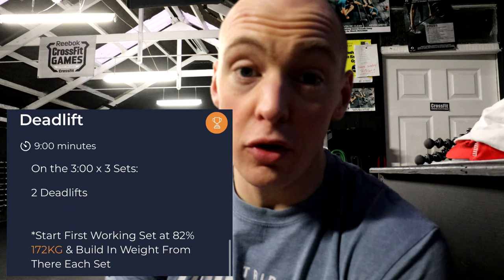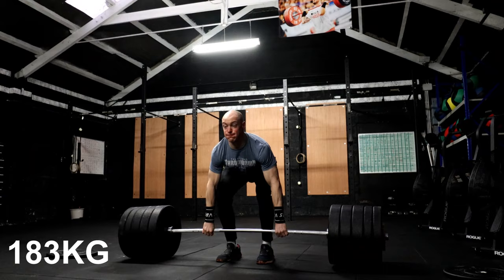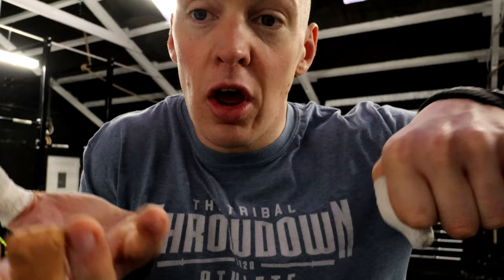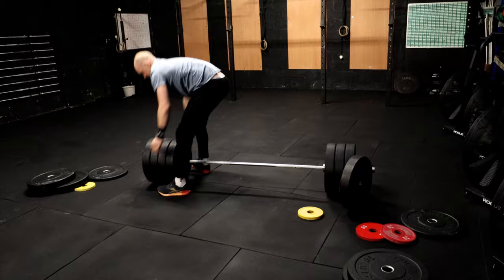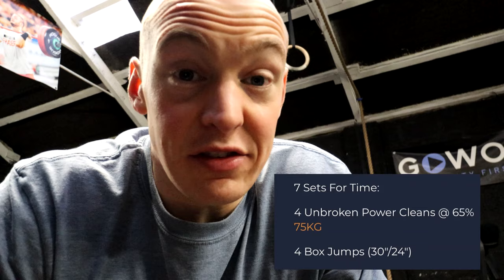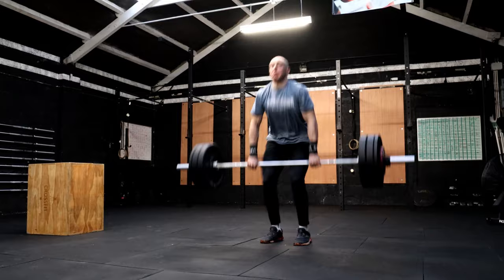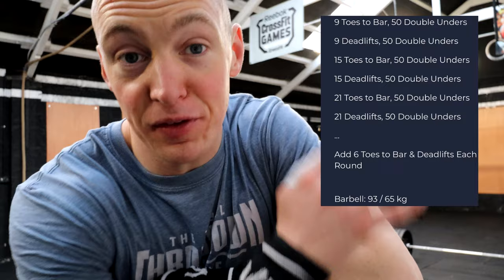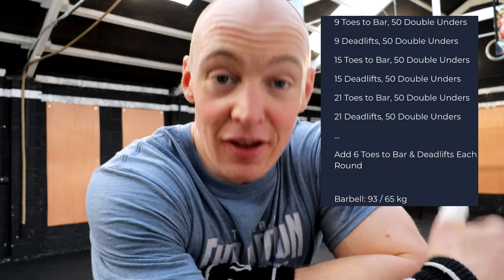Train First, Drink Later: Christmas Gym Night Out!